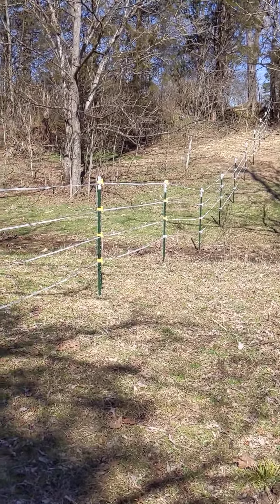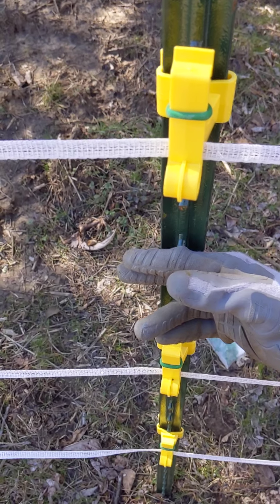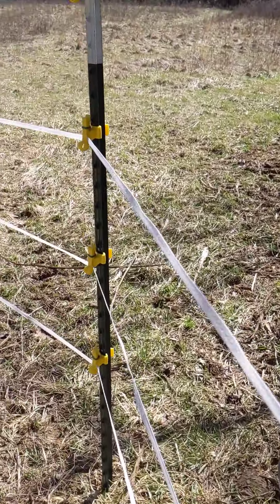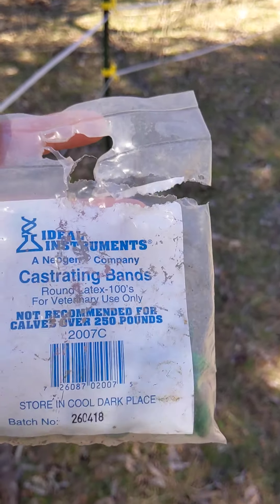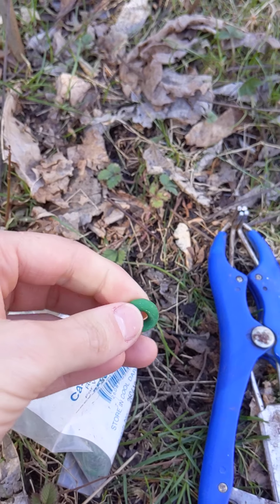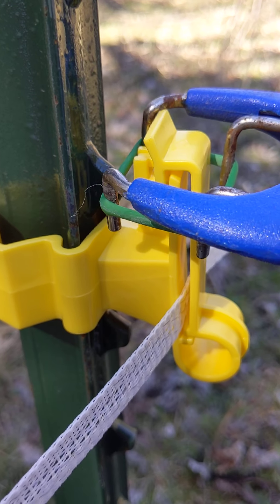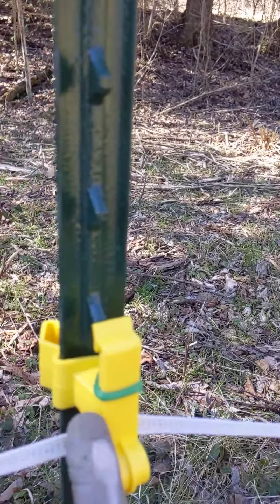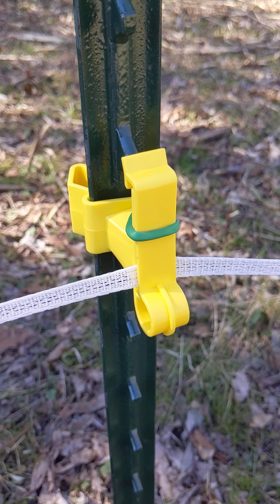Electric Fencing (Poly-Tape) - Insulators - Dealing with Turns and Curves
This video shows how to proactively deal with turns using electric Poly-Tape fencing, so that insulators don't fail.